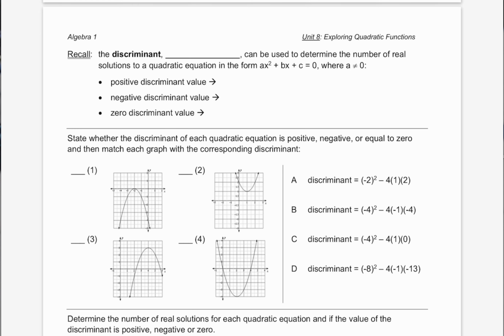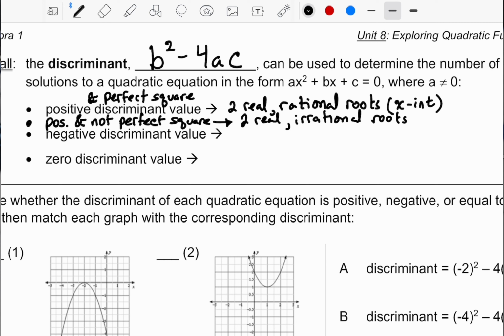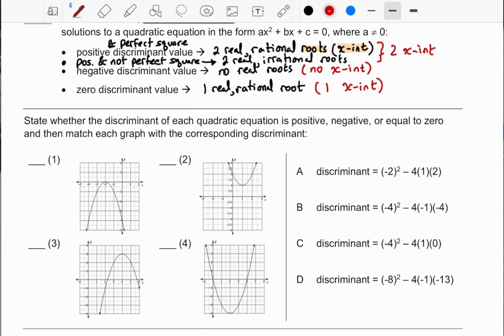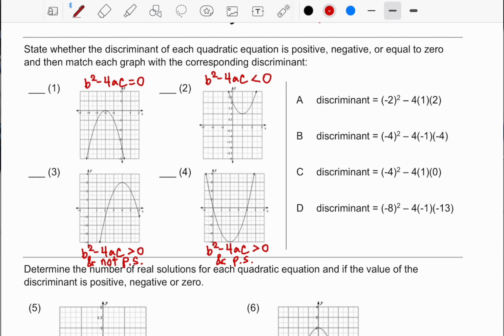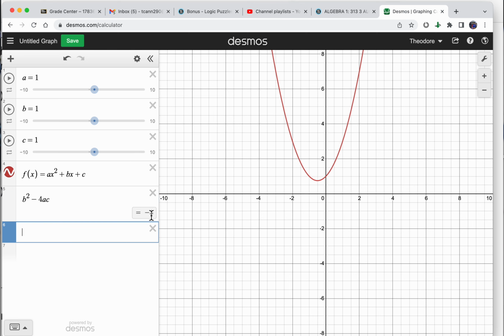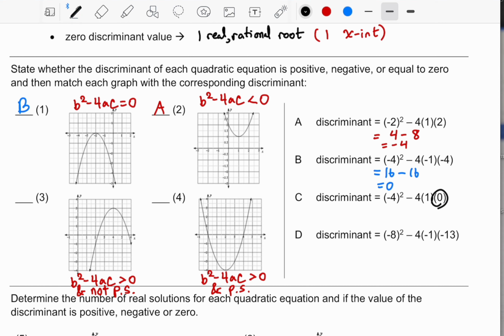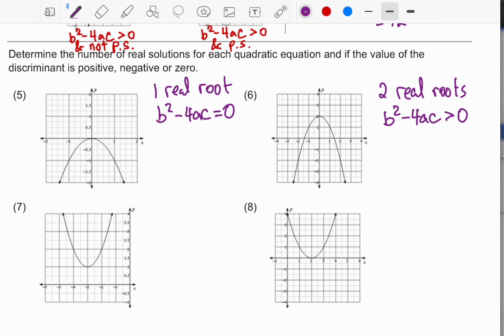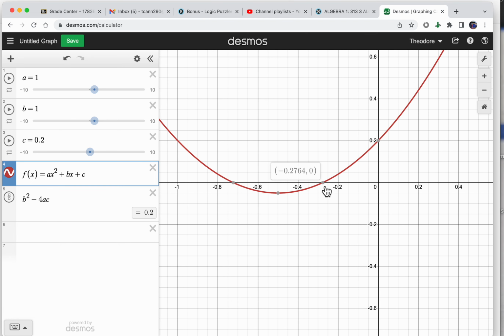Alg 1 Unit 8 p12